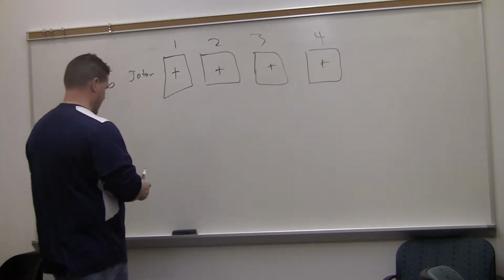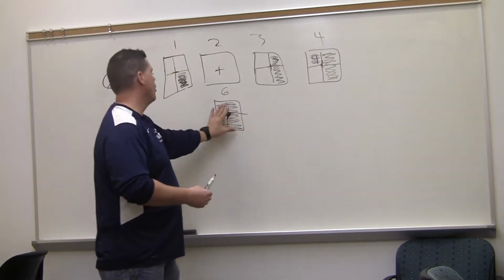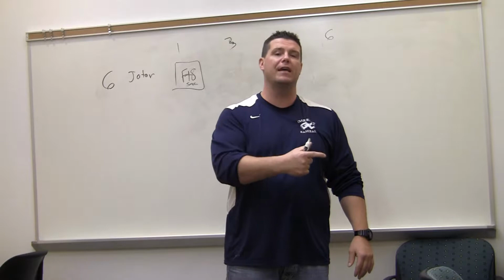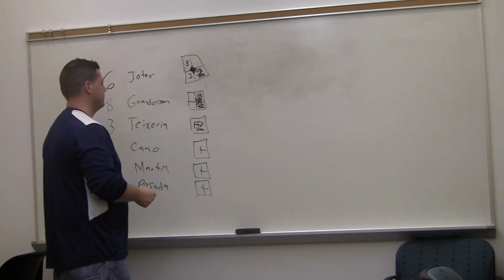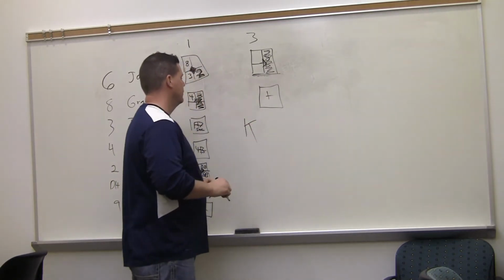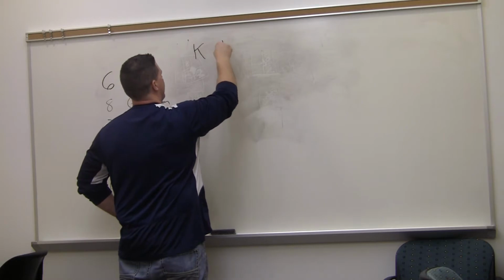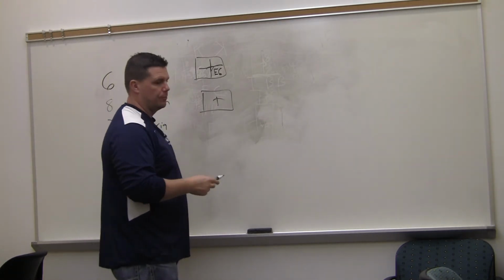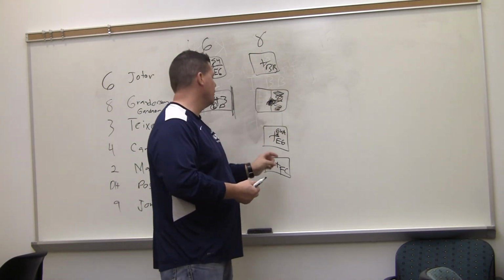00018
Scoring Video